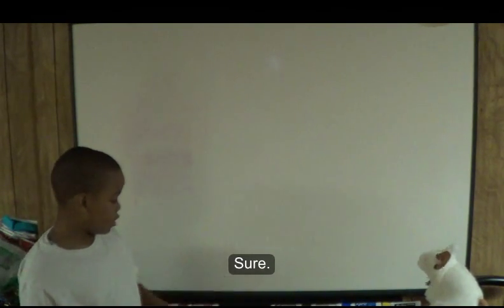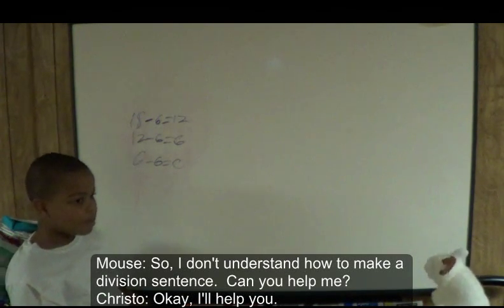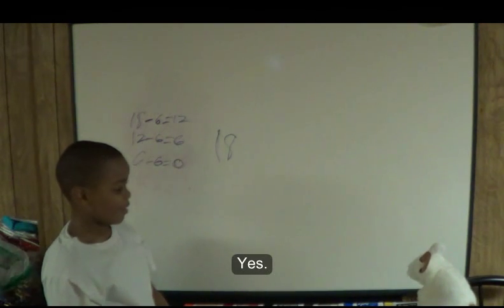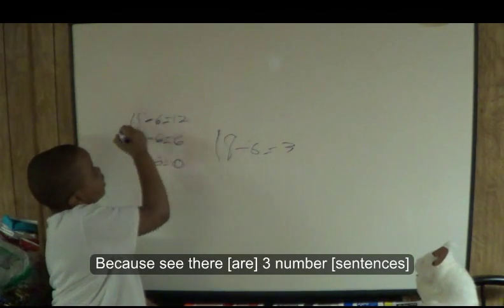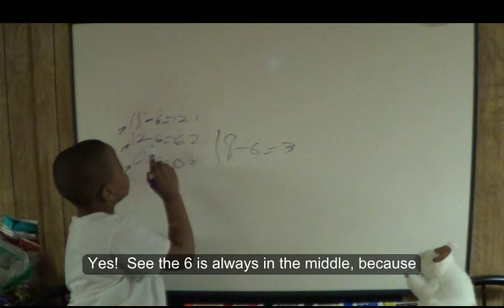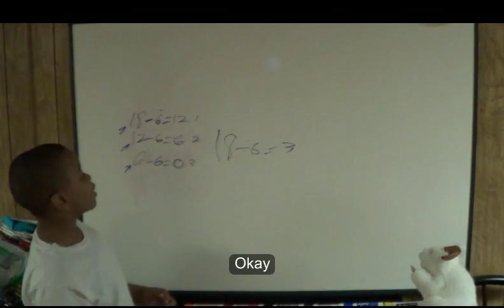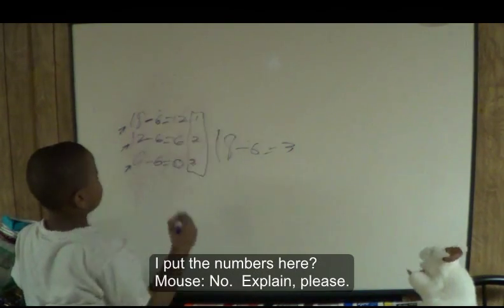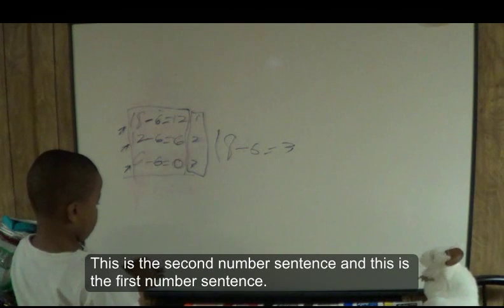Third Grade Division Sentence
Christopher "Christo" Gillies shows Mouse (performed and voiced by Christopher A. Gillies) how he creates a division sentence based on repeated subtraction.